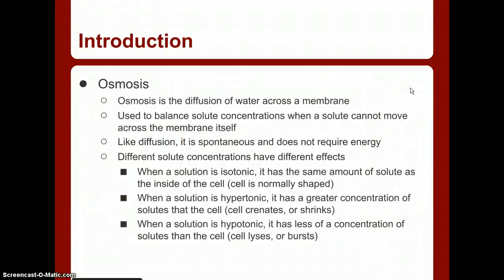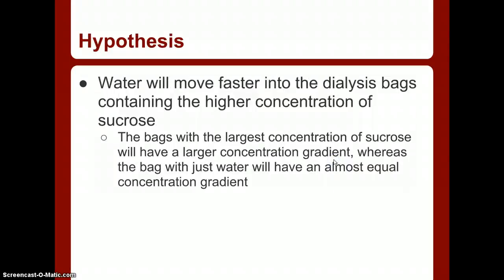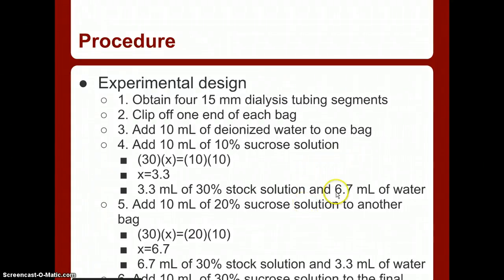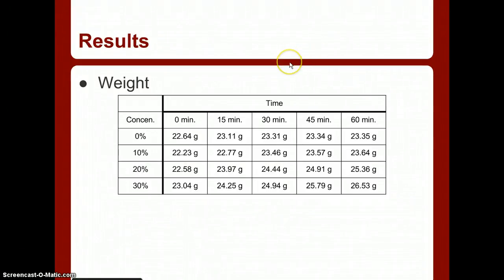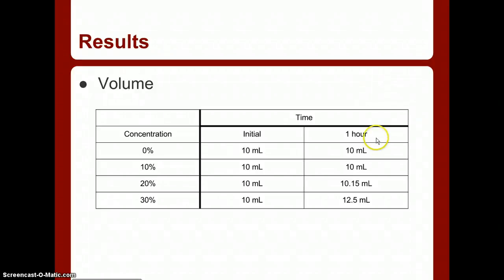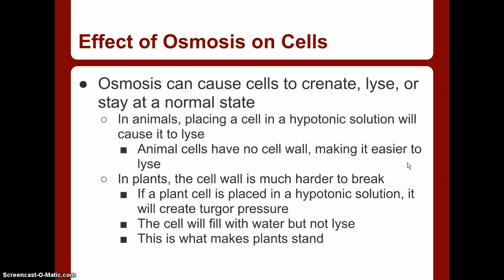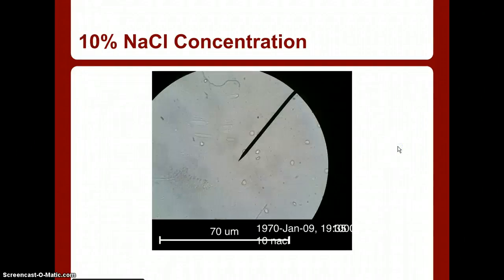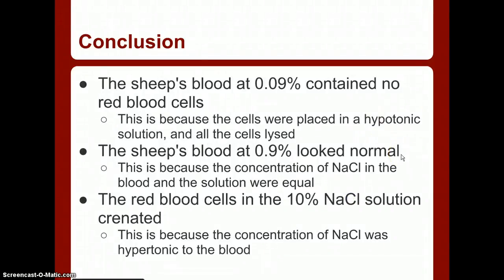Lab 6 Part II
Part two of lab six